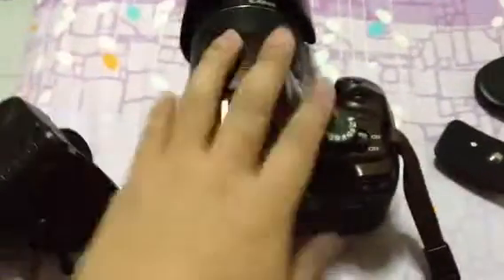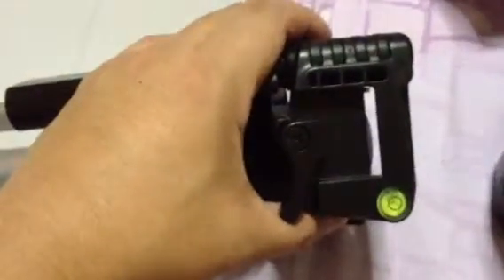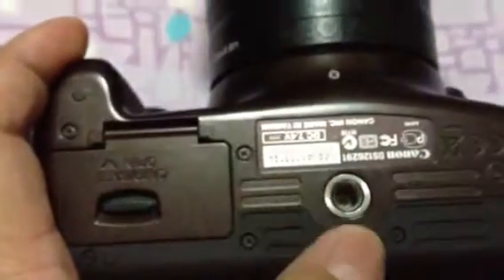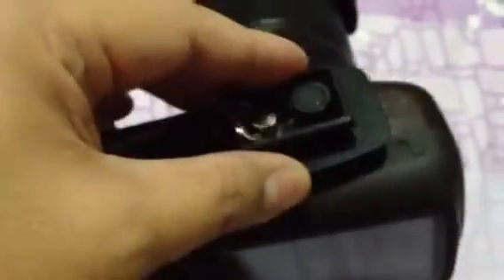krono tutorial 2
For john